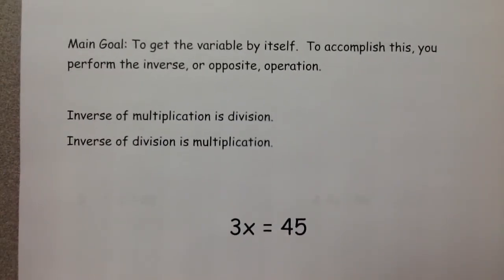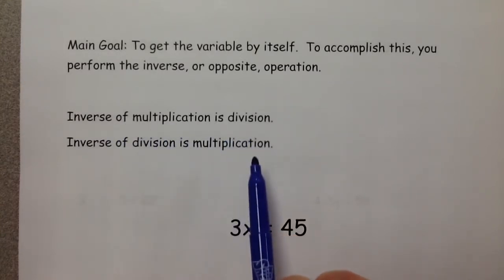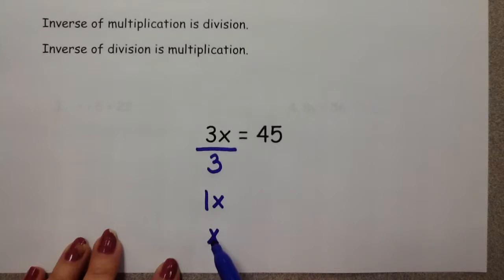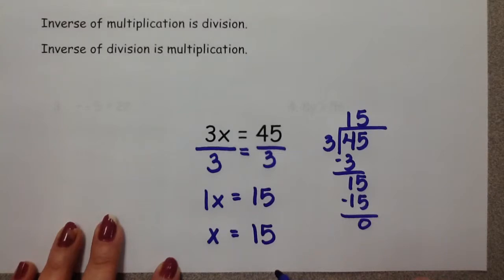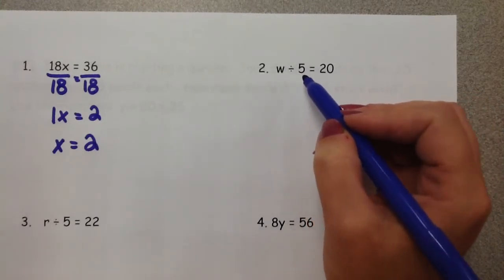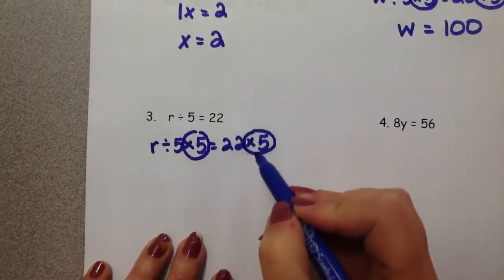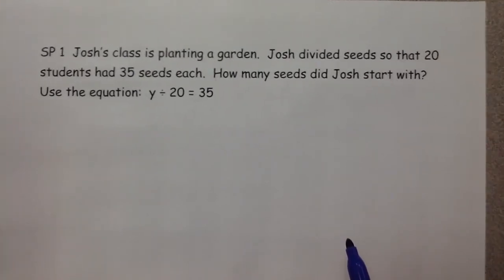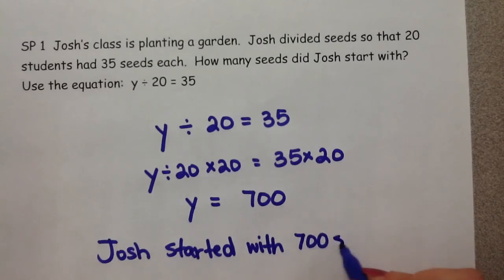Practice 4-4 Multiplying and Dividing Equations